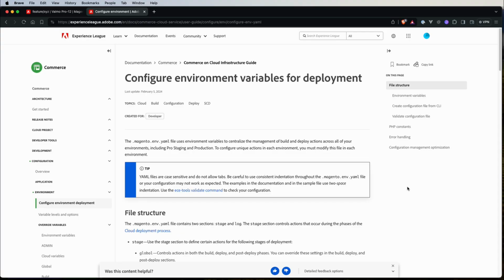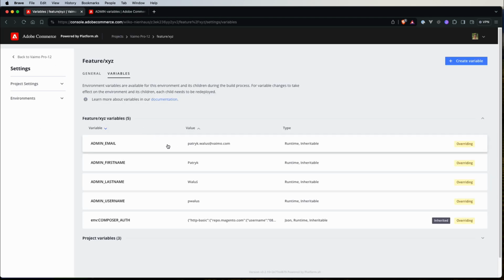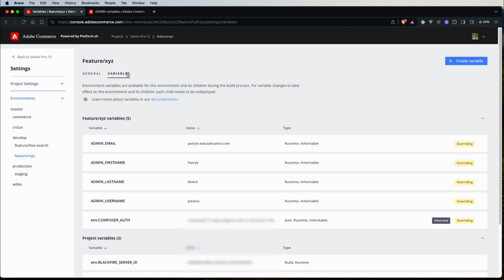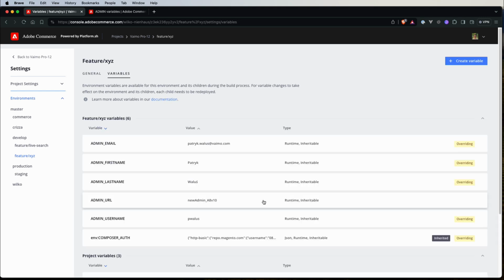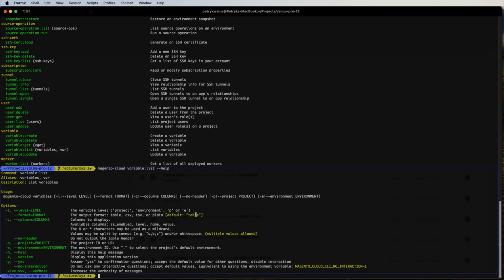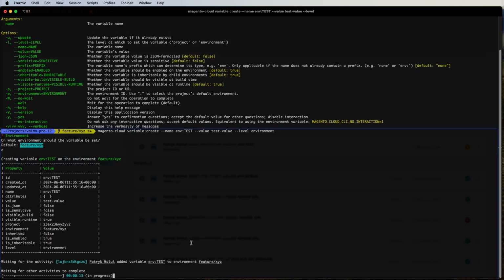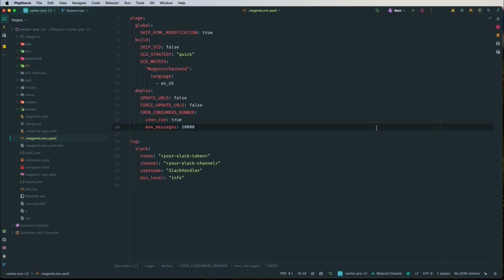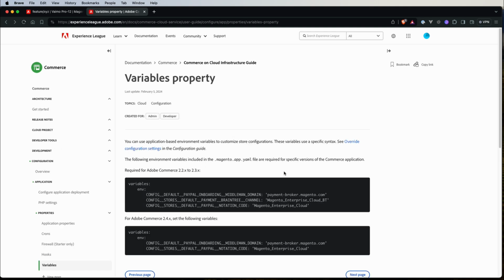18. Adobe Commerce Cloud: Variables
Hey there!

In this video, we will delve into the management of variables in Adobe Commerce Cloud. It's a complex subject with various areas that impact different aspects of the application.This video aims to make the process easier for you by explaining how to handle various types of variables and where to find more information about them.

00:00 Introduction
06:17 Cloud console
16:06 Magento Cloud CLI
24:44 Magento.env.yml
27:37 Magento.app.yml